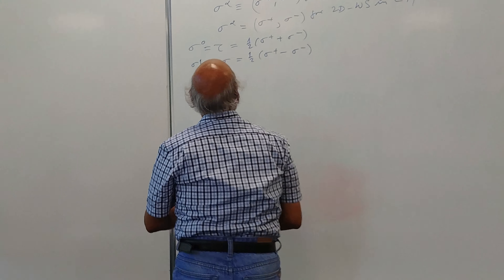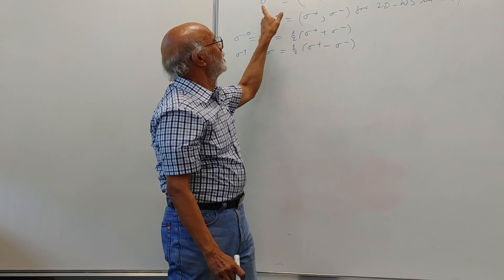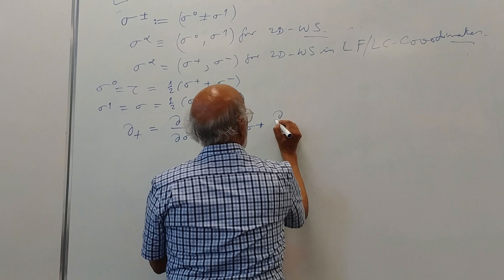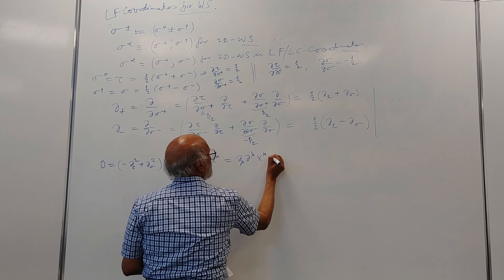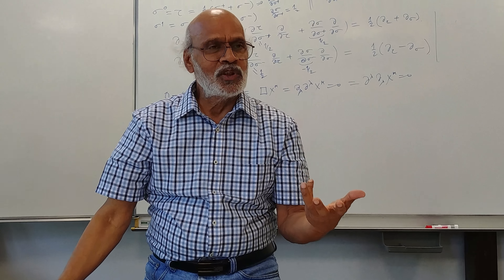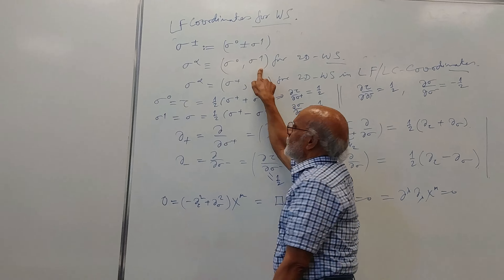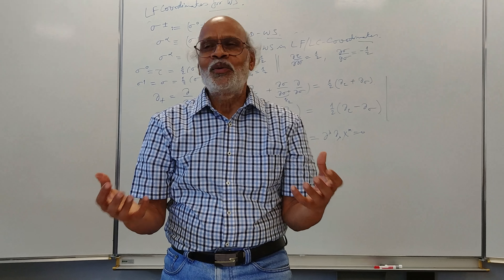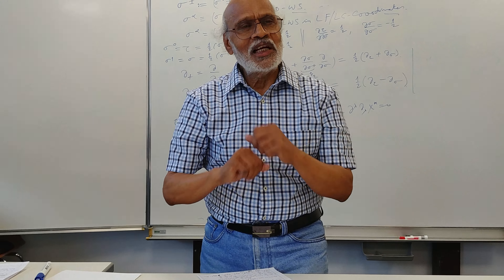String Theory Lecture - 10 Part - 4/10 by Daya Shankar Kulshreshtha at the Univ. of Oldenburg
String Theory Lecture - 10 Part - 4/10 by Daya Shankar Kulshreshtha at the University of Oldenburg, Germany, Summer Semester 2018: Lecture - 10 Part - 4/10 (Light-Front Quantization of String Theory) - Videography Courtesy Dr. Usha Kulshreshtha (dated 5th June, 2018).  I thank Prof. Dr. Jutta Kunz for organizing this Lecture Course on String Theory at the University of Oldenburg, Germany during the Summer Semester 2018.